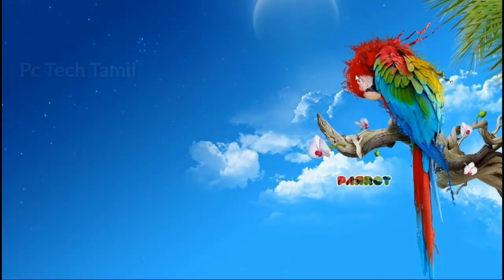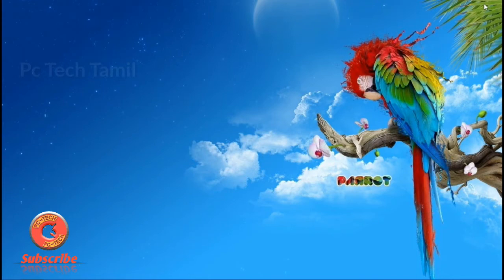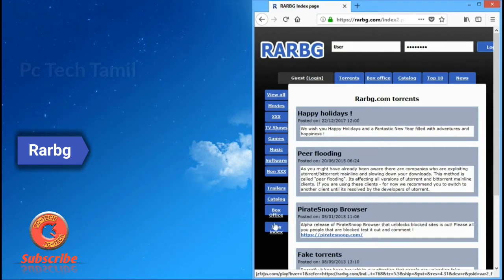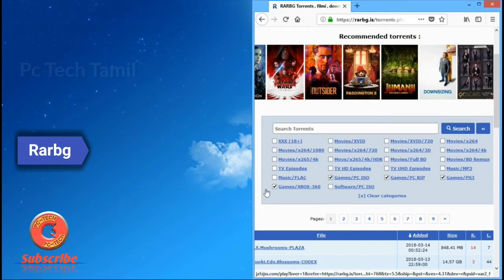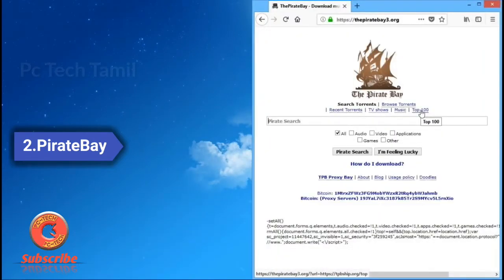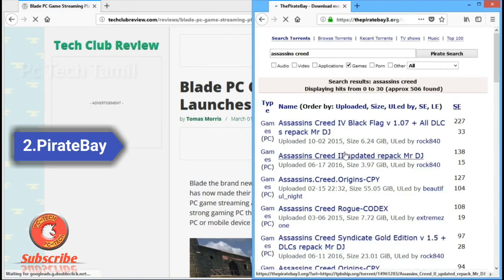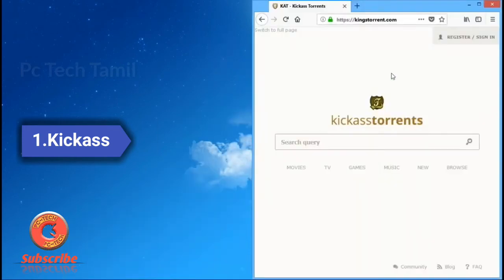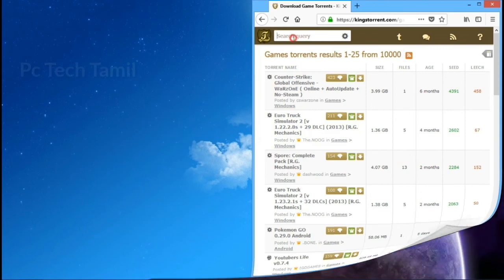Top 3 Torrent Site | Pc Games | Free | Tamil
Pc Tech Tamil

Top 3 Torrent | Games for Pc

In This Video I`ll Show U `Top 3 Torrent Site to Download The Games For PC`
-No Need IDM
-100% Safe
-100% Free

Tnx 4 Watching...!!

How to play any Game in window mode

How to make Bootable Pendrive for OS installing

How To Increase System Normal Volume with 3D Effect

How to Install pcsx2 on Your pc